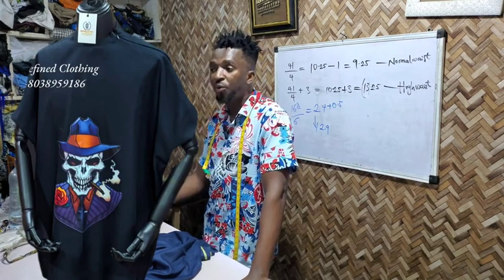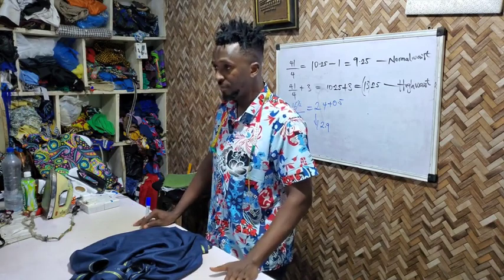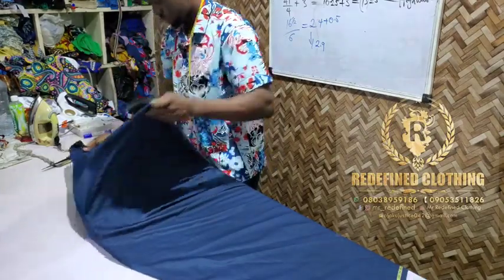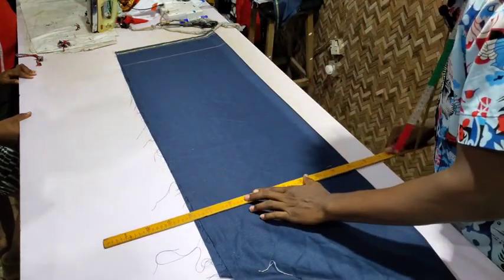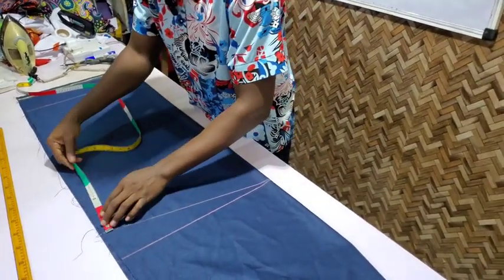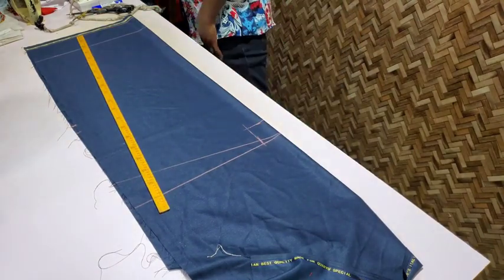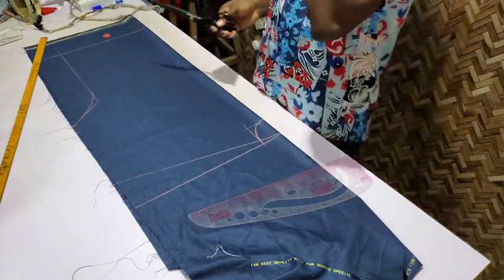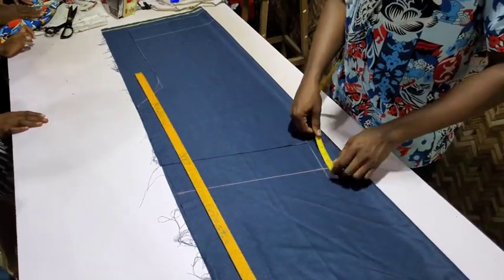How to cut Danshiki...... An extensive explanation with my physical students.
This video will Explain to you, how to cut a standard Danshiki Top.

It's basic areas of measurement properly explained.